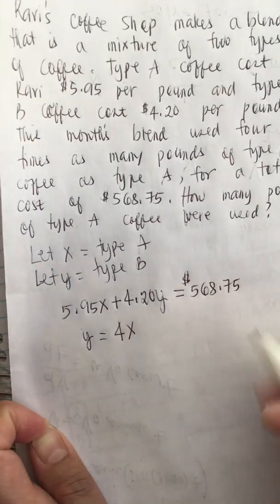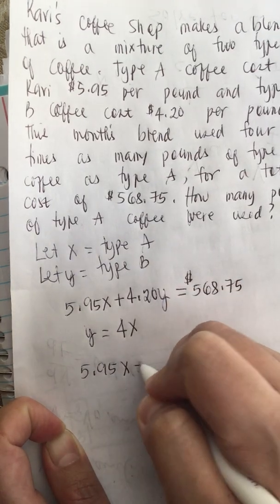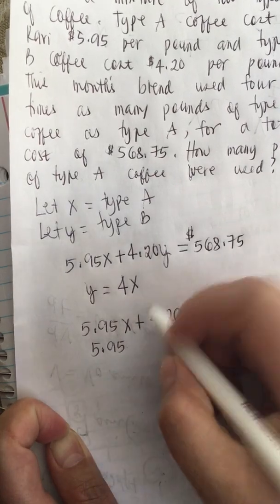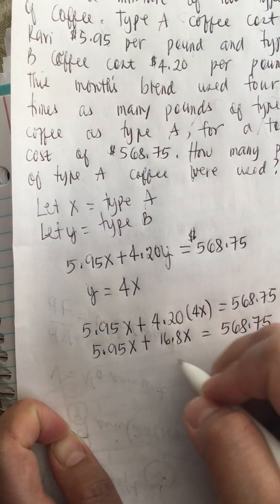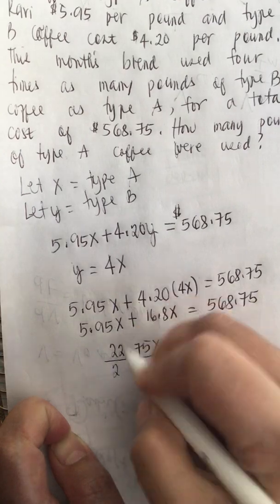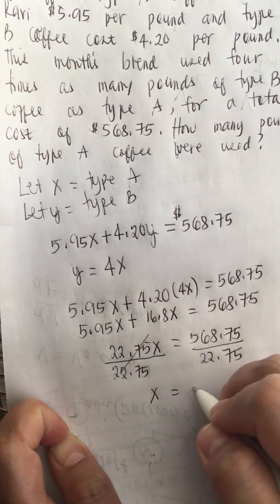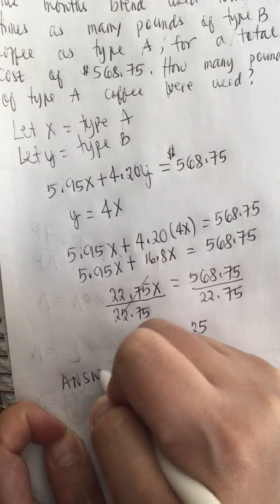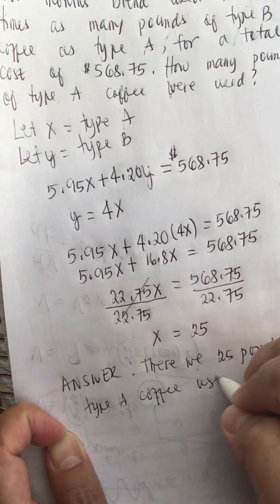Ravis coffee shop makes a blend that is a mixture of 2 types of coffee. Simultaneous eqaution